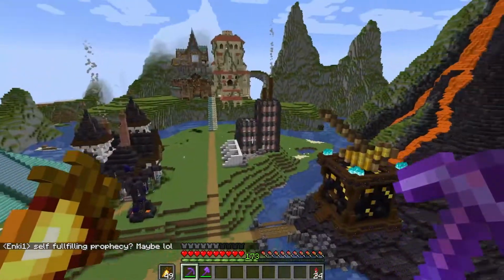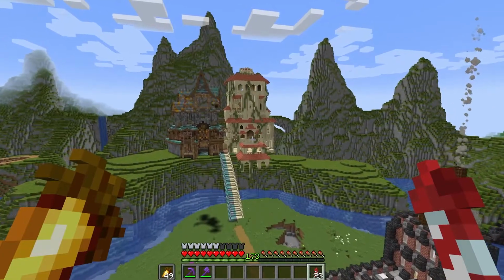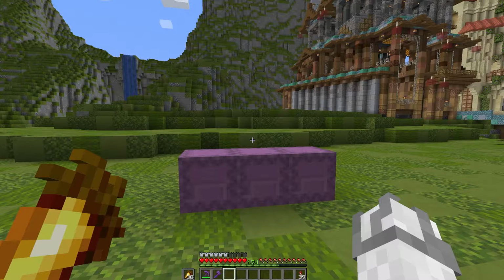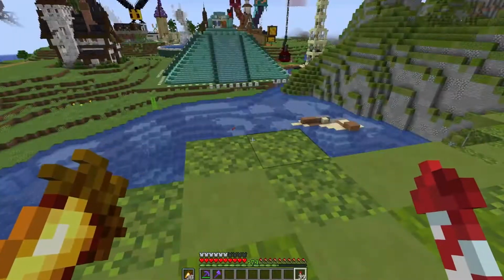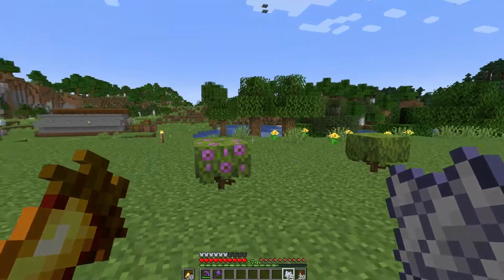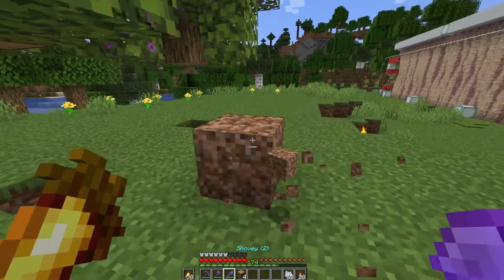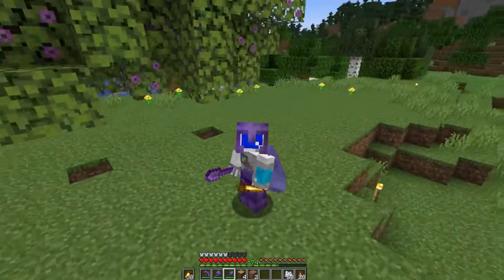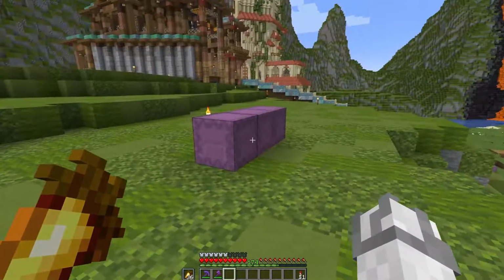Epic Dragon King Castle Minecraft Java 1.18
In this episode of Autocraft, we build our section of the Dragon King castle to make sure our beloved King has a big place to stay and not in some hole in a lair.

►Music
Intro: Hadouken, Lupus Nocte
Outro: Zanobi, Catiso